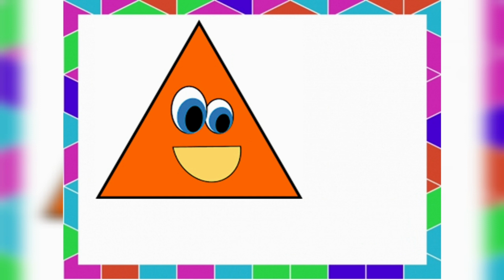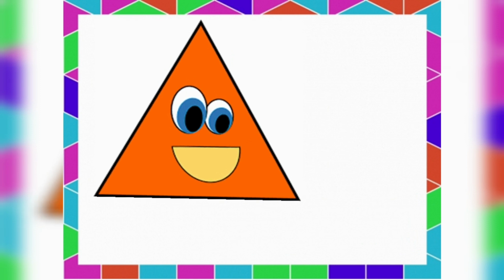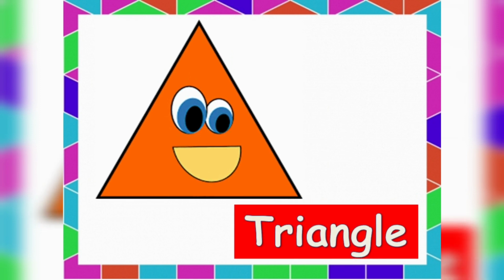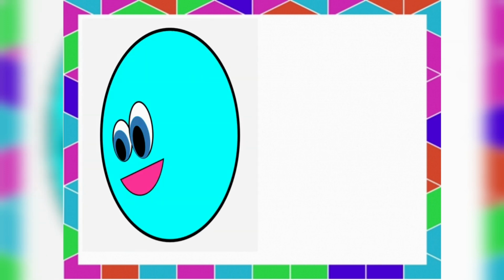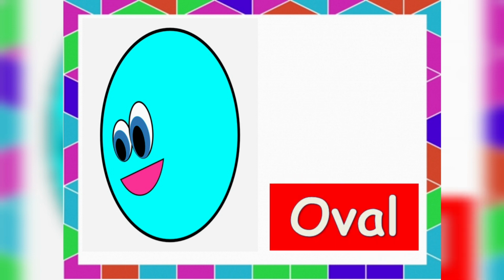Let's learn about SHAPES ..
Hi Everyone!!

JMom's Gallery is a channel that provides content  idea about cooking, learning education (reviews, tutorial etc.,) and other vlogs(so much entitled as Gallery-a room for everything). Currently, despite this challenging situation this channel create content for e-Learning education that will increase information and guidance to educate our future generations.

Thank you and Stay well and Safe!!